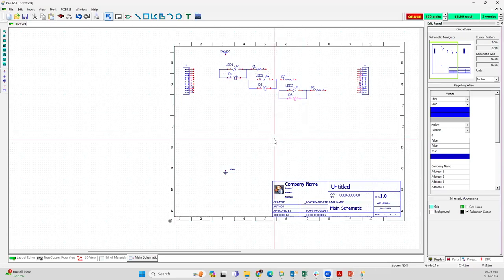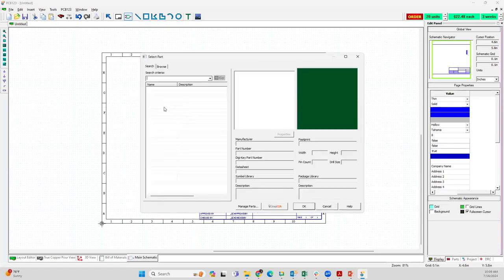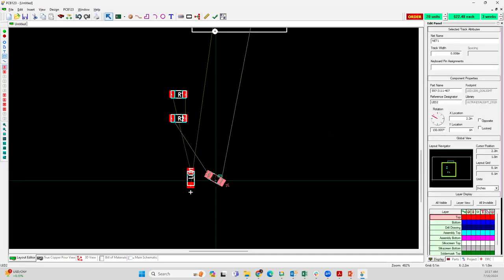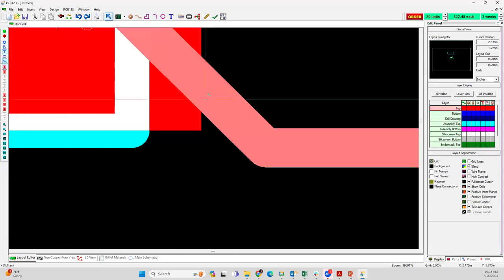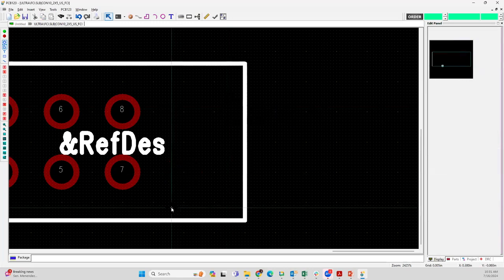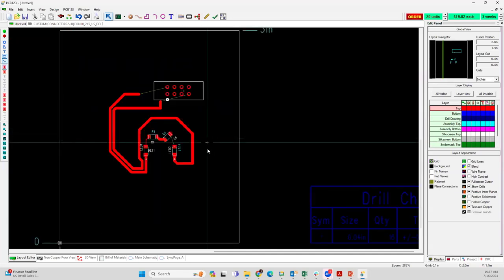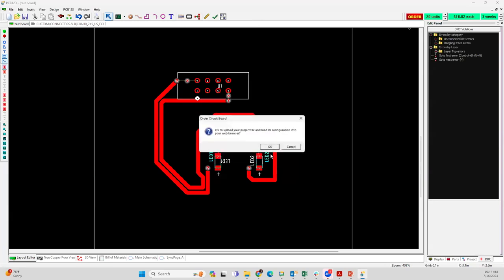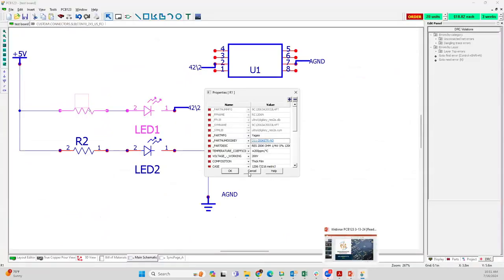PCB123 CAD Tools - Design July, 2024 Webinar Hosted by Bob Tise on PCB123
PCB123 Educational Webinar Series: CAD Tools with Bob Tise 🖥️🔧

Join Bob Tise in our PCB123 Educational Webinar Series as he dives into the world of CAD tools for PCB design. Learn how to effectively use PCB123 for creating, optimizing, and managing your PCB designs with ease. Whether you're a beginner or experienced designer, this webinar will provide valuable insights into the best practices for using PCB CAD tools.